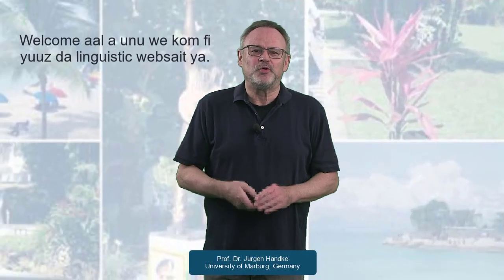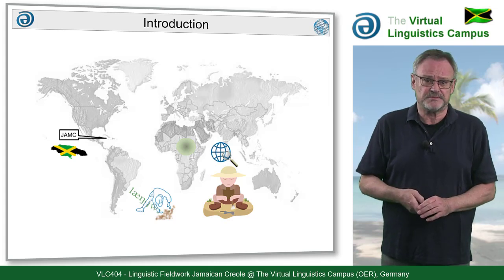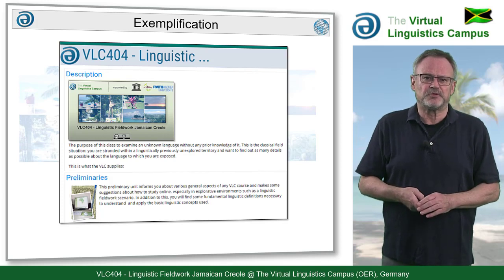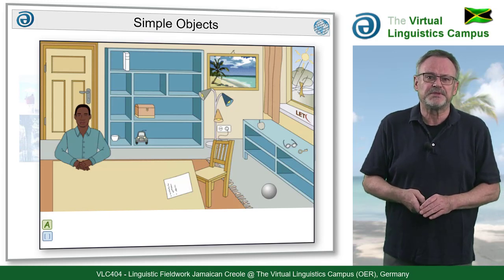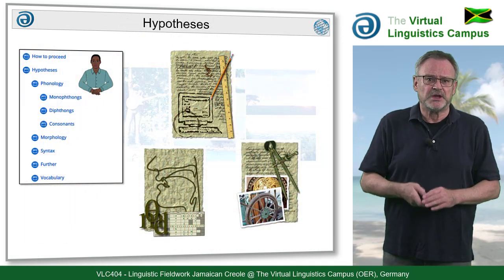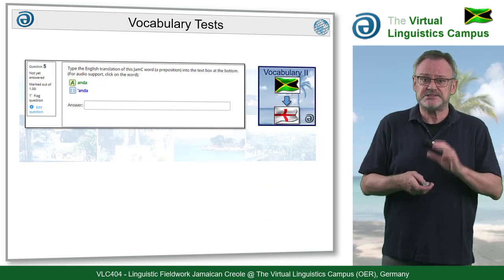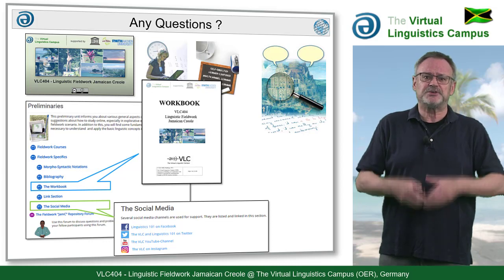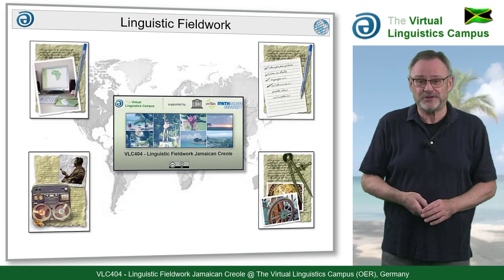VLC404 - Linguistic Fieldwork Jamaican Creole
The course/repository "VLC404 - Linguistic Fieldwork Jamaican Creole" is free for everyone. The purpose of the VLC Fieldwork courses is to examine an unknown language without any prior knowledge of it and - in an online fashion. The repository is full of virtual scenes, animations and sound samples, to simulate the natural fieldwork as well as possible.